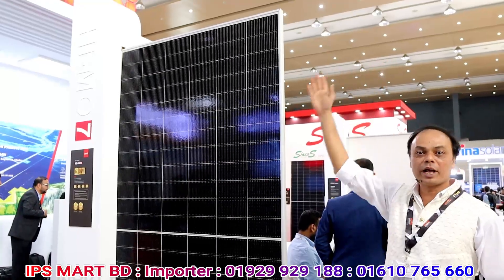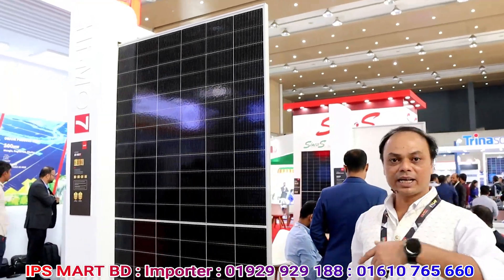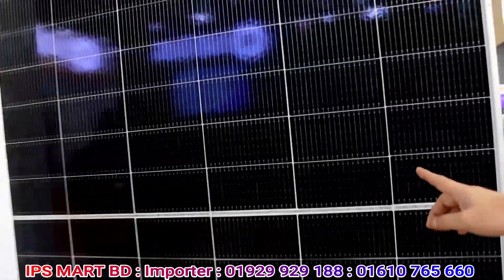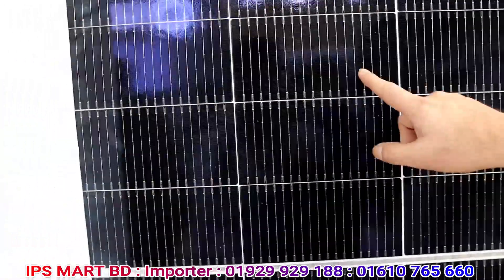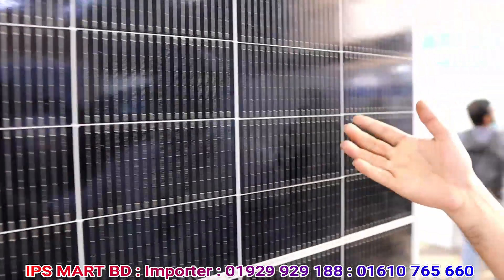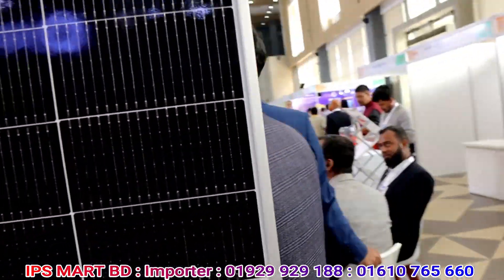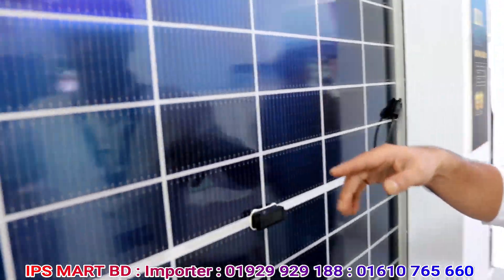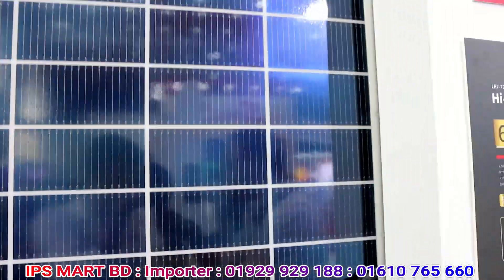Longi Solar Panel International Expo In ICCB : লঞ্জি সোলার প্যানেল, আর ই সি সোলার প্যানেল, মেলা ২০২৩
আইপিএস মার্ট
আমদানিকারক।
পাইকারী ও খুচরা বিক্রেতা।
কাজিপারা। মিরপুর। ঢাকা।
৬৪৫/৫ সাদ টাওয়ার।
পশ্চিম কাজিপারা। বসুন্ধারা লেন।
মিরপুর। ঢাকা – ১২১৬

কি ভাবে আসবেন।
১. কাজিপারা মেট্রোরেল স্টেশানের  “৮১ নং”  পিলারের ঠিক পশ্চিম পাশের রাস্তায় বসুন্ধরা লেন / বসুন্ধরা গলি।
২. কাজিপারা মেট্রোরেল স্টেশানের ঠিক মধ্যখানে পশ্চিম পাশের গলি। বসুন্ধরা লেন / বসুন্ধরা গলি।
৩. কাজিপারা জামে মসজিদের সাথের রাস্তায় পশ্চিম দিকে, ডেসকো অফিসের সাথে ডান পাশের গলি। বসুন্ধারা লেন।
অথবা গুগুল ম্যাপে লোকেশান দেখে নিন।

যে কোন পণ্য কেনার আগে ইউটিউবে IPS MART BD Channel সেই পণ্যের রিভিউ দেখে নিন। আগে প্রোডাক্ট সম্পর্কে জানুন তারপর আমাদেরকে ফোন দিন। যে পণ্য সম্পর্কে আপনার প্রাথমিক ধরনা-ই নাই। সেটা নিয়ে ফোন দিবেন না।
 প্রতিদিন আমাদের প্রচুর পরিমাণে ফোন আসে। প্রায় প্রতি মিনিটে ১০ টা ফোন আসে, এত ফোন রিসিভ করা, তাদেরকে সময় নিয়ে বুজানো, সত্যি খুব কস্ট সাধ্য ব্যাপার। তাই আগে প্রোডাক্ট সম্পর্কে প্রাথমিক ধারনা নিন, তারপর আমাদেরকে ফোন দিন। পণ্য সম্পর্কে আপনার প্রাথমিক ধারনা থাকলে আমাদের সাথে কথা বলতে আপনার ই সুবিধা হবে, আমরা যা বলব সেটা আপনি সহজে বুজেতে পারবেন। (ধন্যবাদ)
অফিস টাইমঃ  সকাল ১০ টা থেকে রাত ১০ টা পর্যন্ত।
দয়াকরে অফিস টাইমের মধ্যে (10:00AM To 10:00 PM) ফোন দিবেন।
সকাল ৭ টা বা রাত ৩ টা বাজে ফোন দিবেন না।
ফোন দেয়ার আগে নামাজের সময় কিনা খেয়াল করুন।
নোটঃ- হুদাই, অ-কারনে ফোন দিবেন না। এতে করে কাজের ডিস্টার্ব হয়।